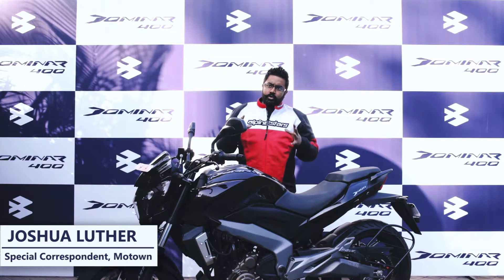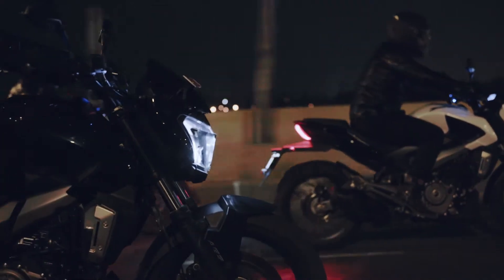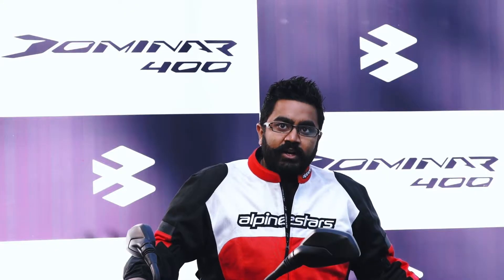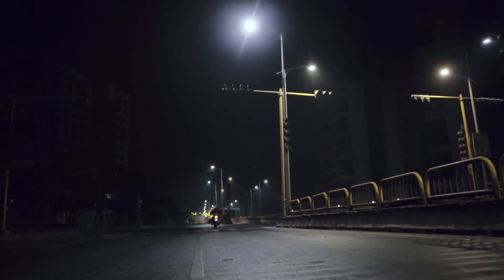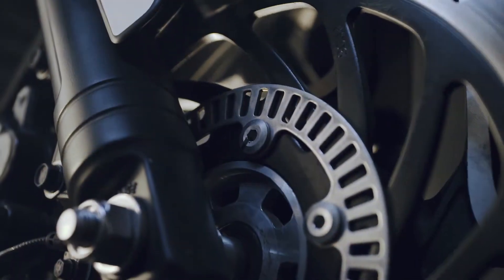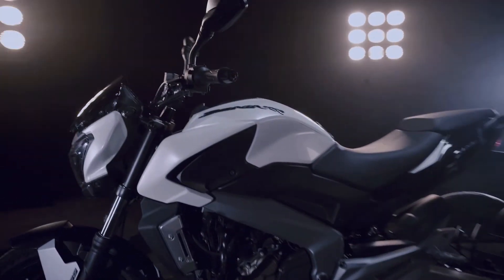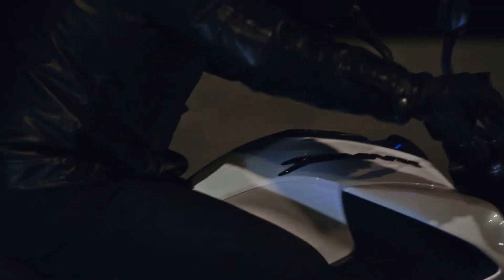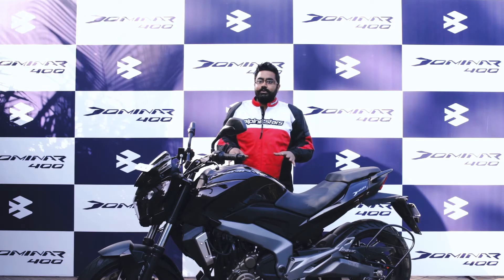Bajaj Dominar 400 | Expert Reviews by Joshua Luther - Motown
Bajaj Dominar Expert Reviews - Check out expert reviews by Joshua Luther from Motown and what he has to say about the Bajaj Dominar 400. He is quite impressed after his ride on the Bajaj Dominar 400 and the sheer comfort it provides to the rider. Joshua is really stunned at how easily a rider can change and adjust their line with the utmost stability while riding this new Dominar bike.

Bajaj Dominar manufactures and sells a wide range of sports tourer bikes engineered to dominate in long touring. Our massive reinformed perimeter frame offers torsional rigidity and lateral strength for superior handling characteristics.

What makes us distinctive is the Leo-inspired stance that is a clear symbol of dominance on the road. Our bikes’ pure muscular proportions ensure a stress-free ride even after a long day on the saddle. So, Go Hyperriding on the Bajaj Dominar!